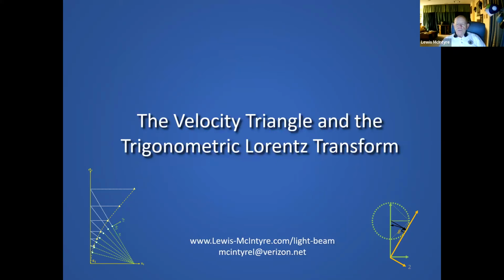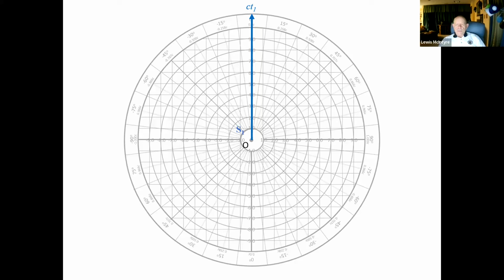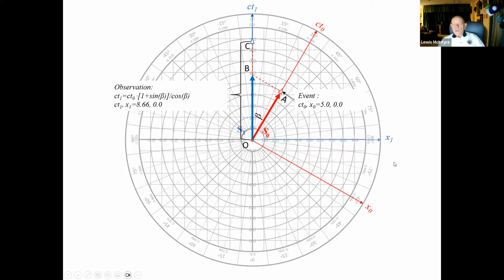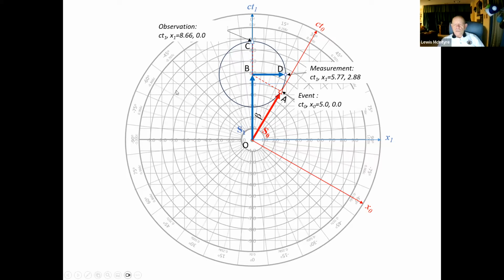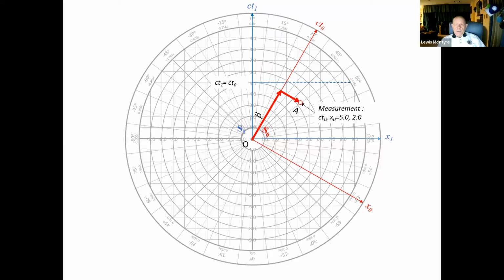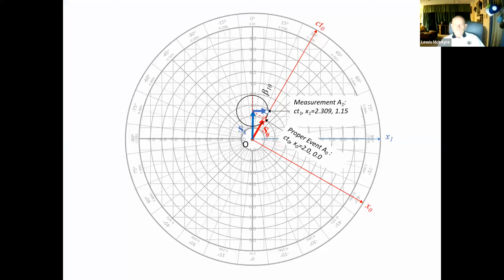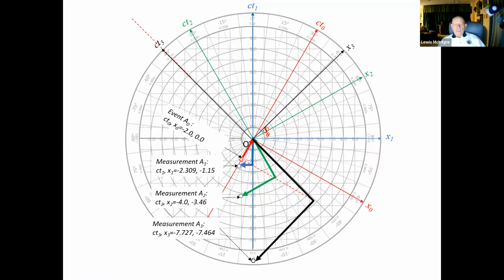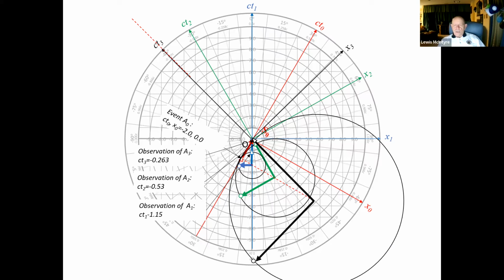A Simple Polar Plot for Special Relativity Problems